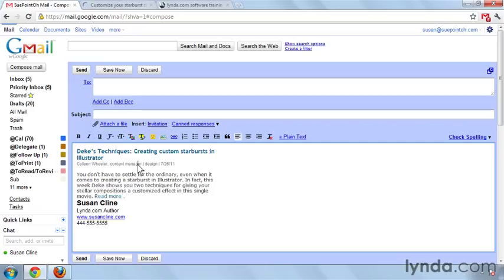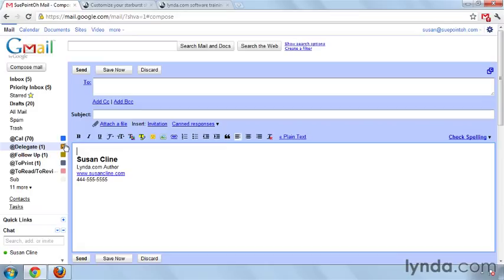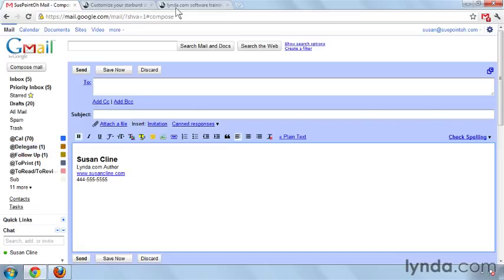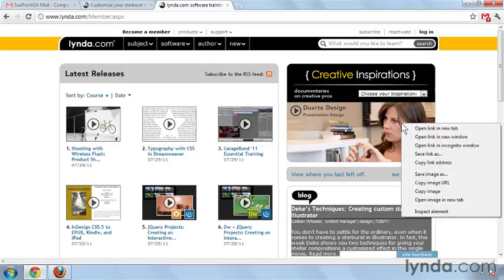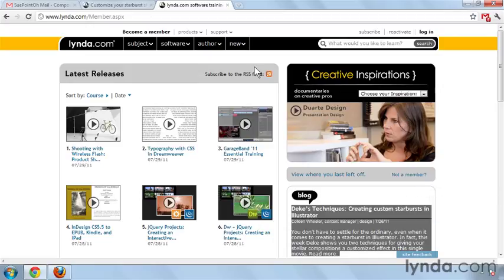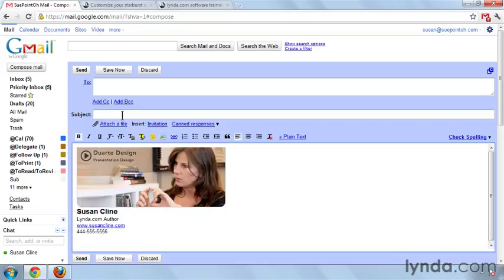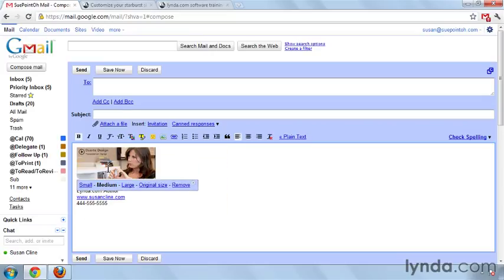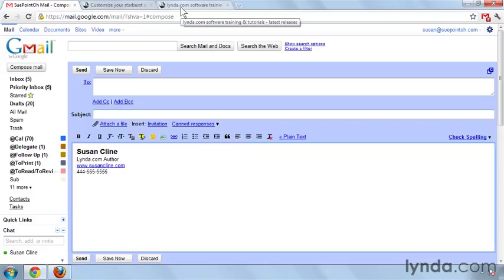84524 06 03 SC11 copypaste